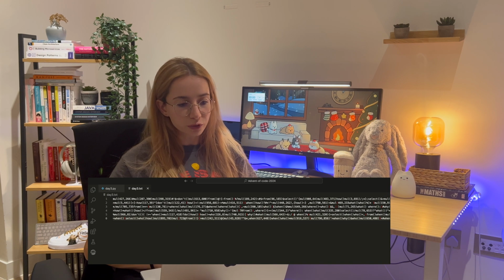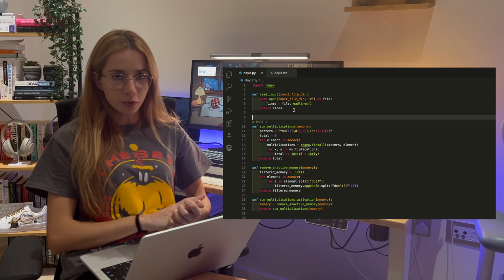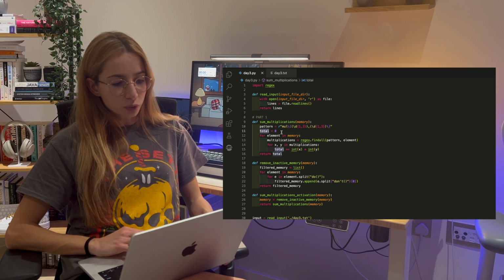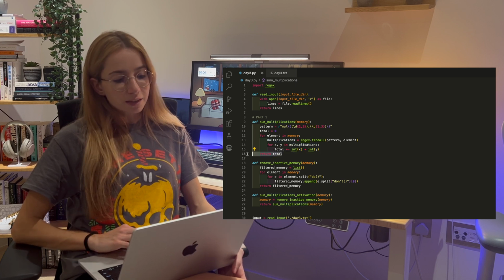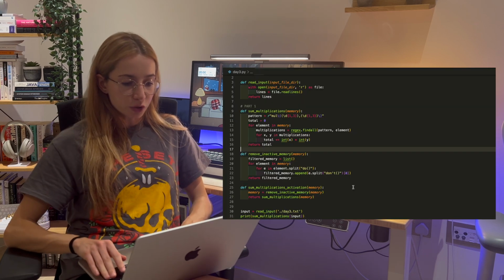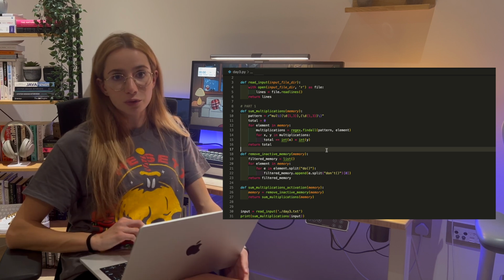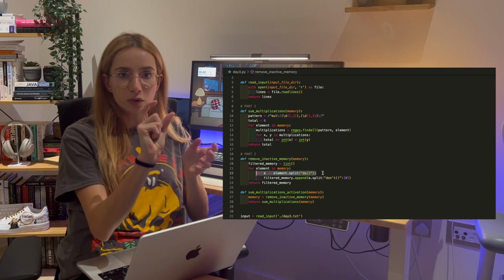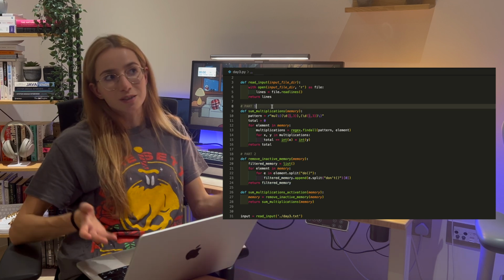ADVENT OF CODE 2024 | DAY 3 Jackie's Python Solution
0:00 coding challenge
1:18 PART 1 solution
3:00 PART 2 solution